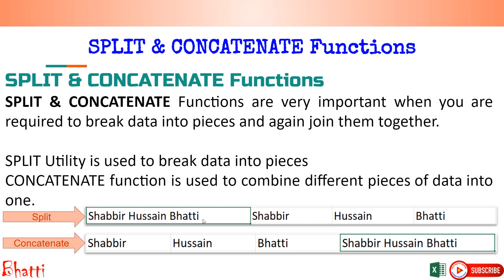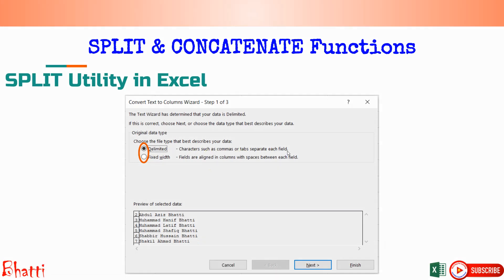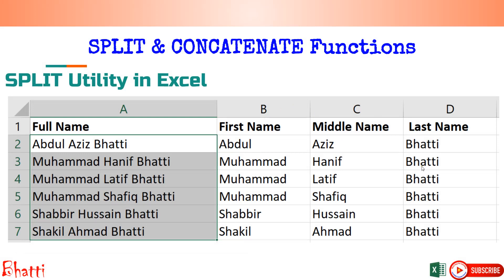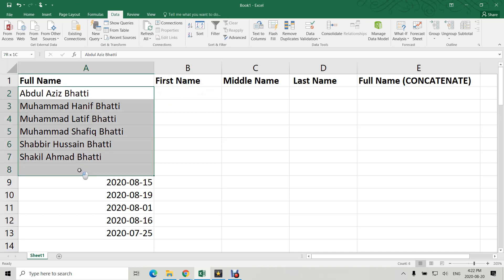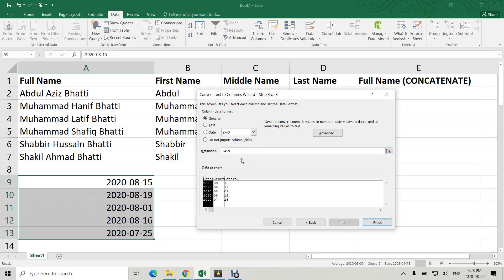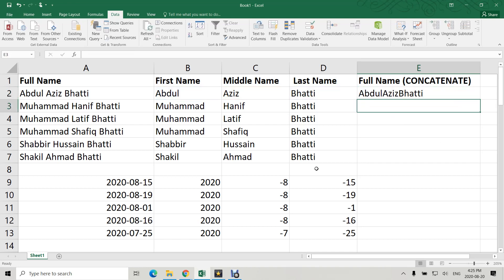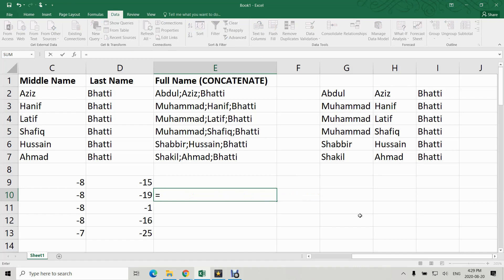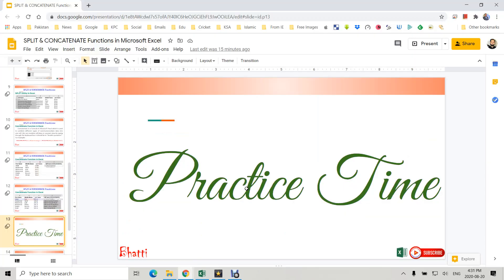EMGLISH: SPLIT & CONCATENATE Functions in Microsoft Excel